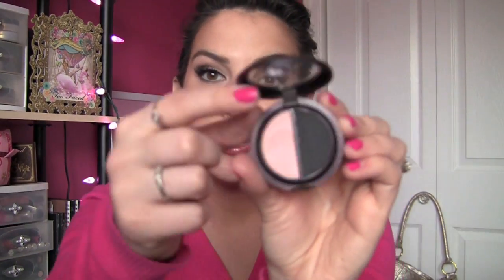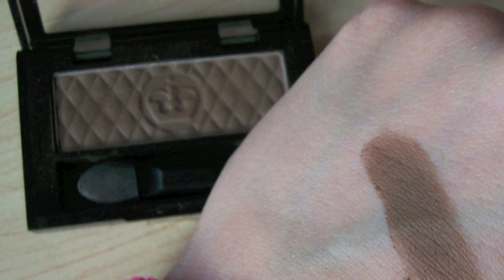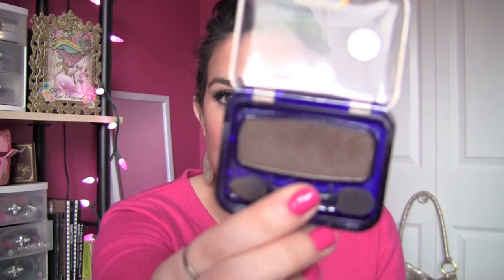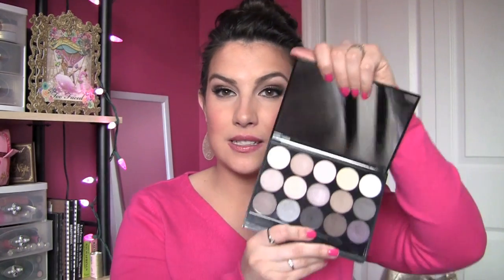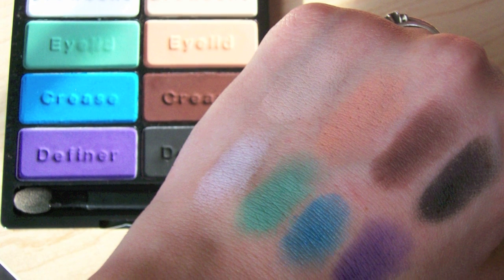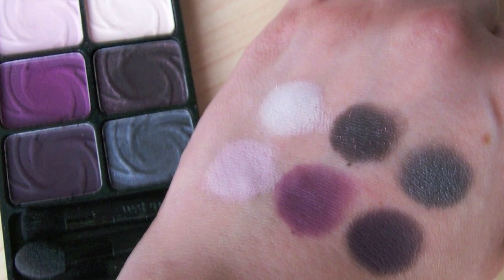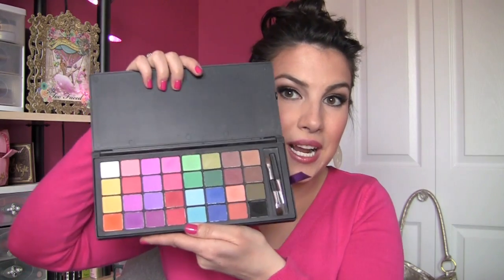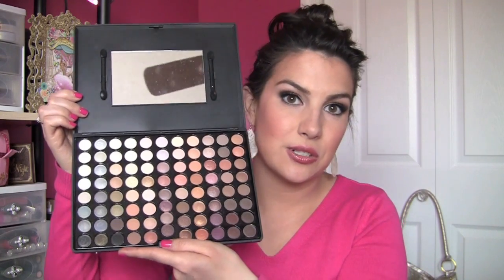My Drugstore Matte Eyeshadow Picks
CONNECT WITH BEAUTY BROADCAST!

My info:
Top: JC Penney
Nails: Milani Fast Dry- Fast Fuchsia
Earrings: Claire's